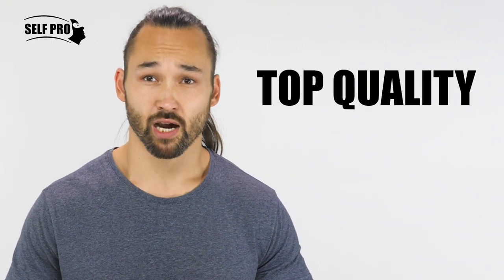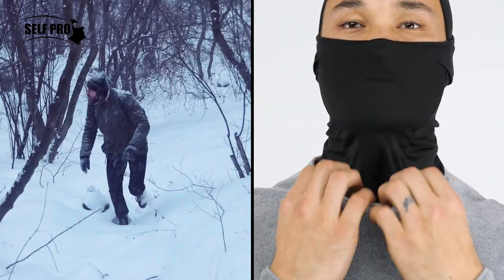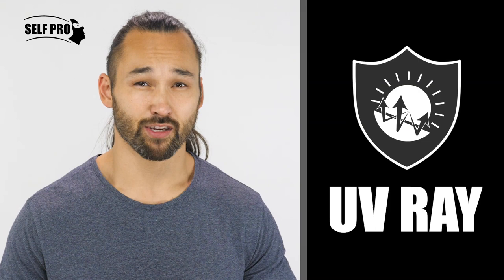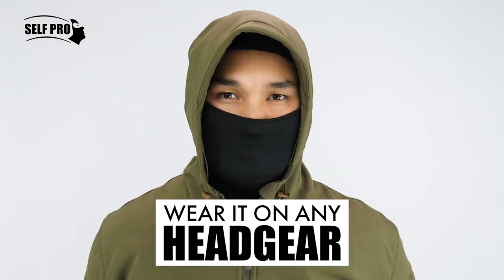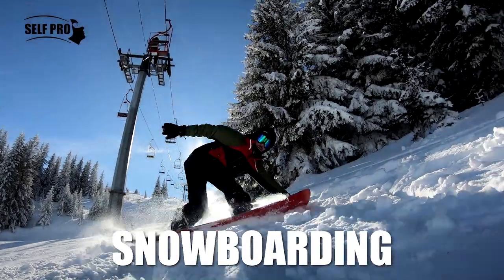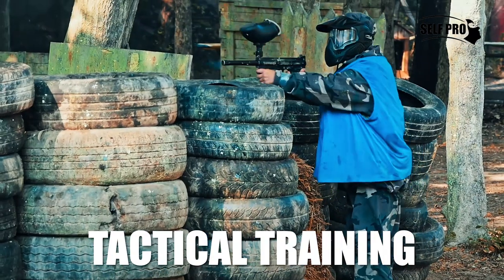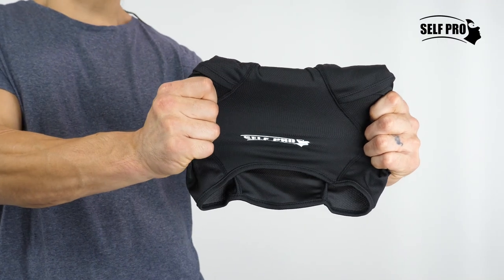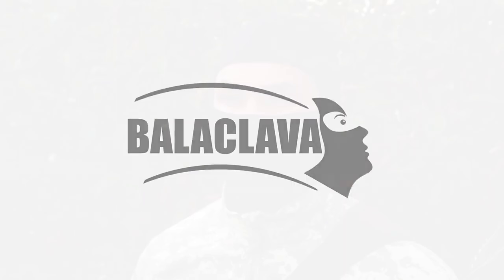Self Pro Balaclava - Windproof Ski Mask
Discover more Self Pro products

ULTIMATE PROTECTION from COLD, WIND, DUST and SUN's UV Rays. HEADWEAR BUNDLE: Unisex Versatile Balaclava. Perfect fit for Women Men and Children - Protect Yourself & Family
We use CoolMax PREMIUM HI-TECH POLYESTER FIBERS to produce Our Outdoor Sports Masks which Provide Premium Performance for Breathability, Absorbency, Wicking, Durability and Abrasion Resistance. Very Soft. Wrinkle Free. Lightweight. Stay Warm and Dry.
IMPROVED 2020 DESIGN: longer neck and extra-long in front for better wind and cold protection, improved cut and different sewing angle for better fit on your head: These small details make all the difference. Can be worn as Full Face Mask or Hat, Open Balaclava, Neck Gaiter or Saharan Style & Ninja Hoodie
ONE SIZE FITS MOST. Can be Worn on its Own or Under any Kind of Helmet. Fabric is Hypo-Allergenic and non-irritating to the skin. 4-way Stretch. Flatlock Seams. Machine Washable. Very Quick Dry.
SUPER COMFORTABLE Wear Them While: Skiing, Motorcycling, Running, Biking, Trekking, Mountain Climbing, Snowboarding, Airsoft paintball, Hunting, Tactical training, Cycling and other outdoor activities.